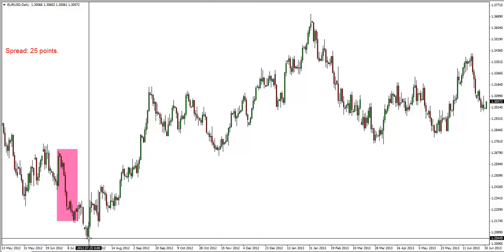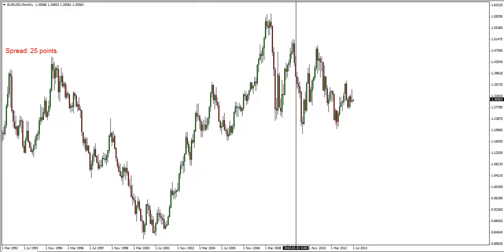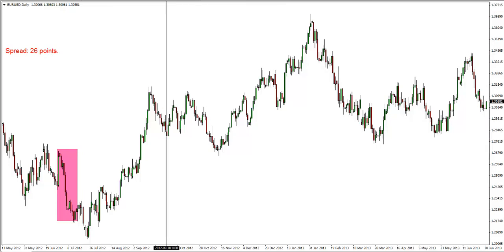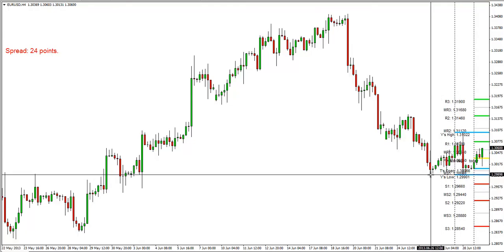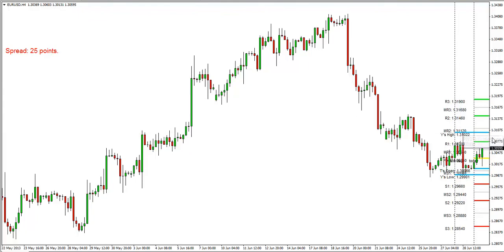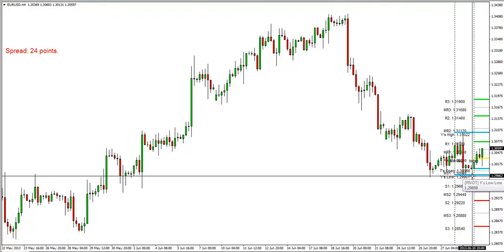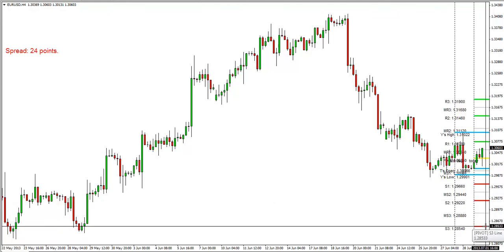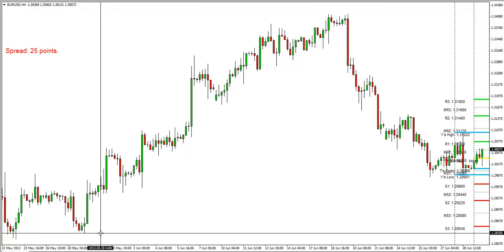EUR/USD trade update July 1, 2013 by TradeOutLoud.com